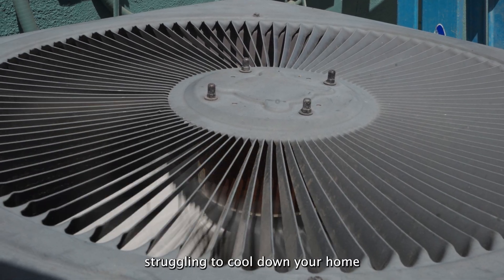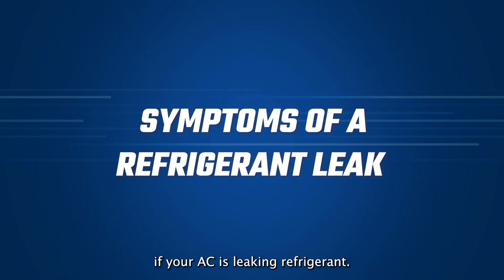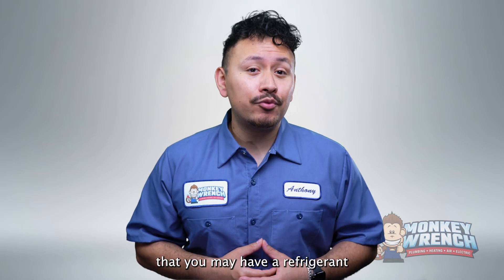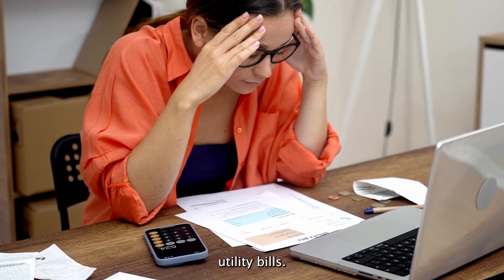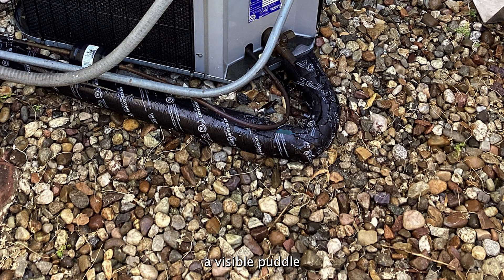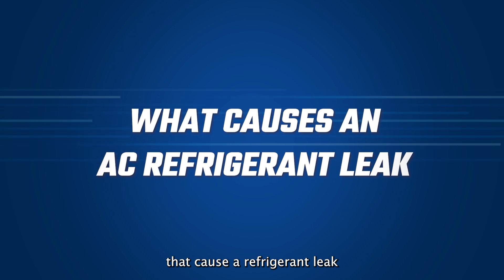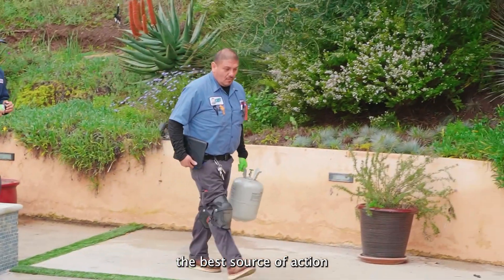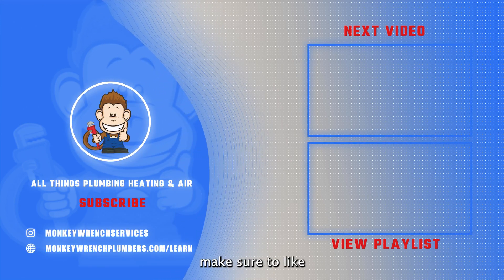Why is my AC leaking Refrigerant?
Is your AC leaking refrigerant and you're not sure why? In this video, we dive into the most common reasons behind refrigerant leaks in air conditioning systems. From worn-out parts to poor maintenance practices, we cover it all. Learn how to identify the signs of a refrigerant leak, understand the potential impacts on your system, and discover practical solutions to fix the problem. Don't let a refrigerant leak ruin your summer comfort! Watch now to keep your AC running smoothly and efficiently.